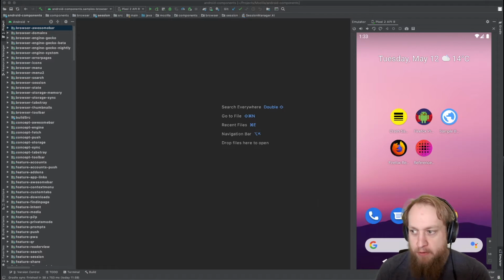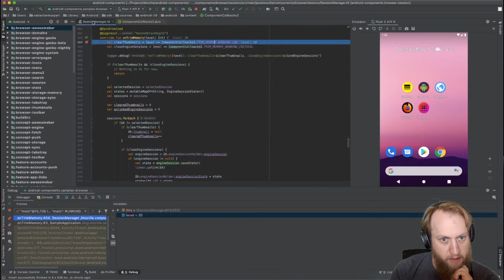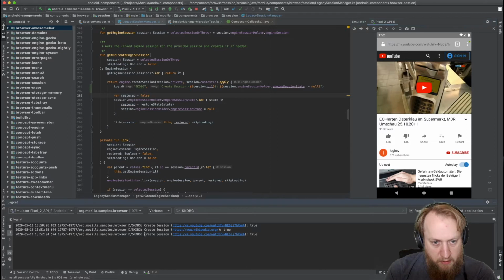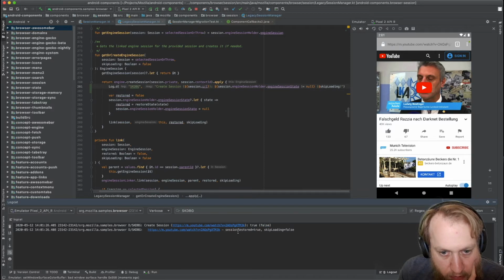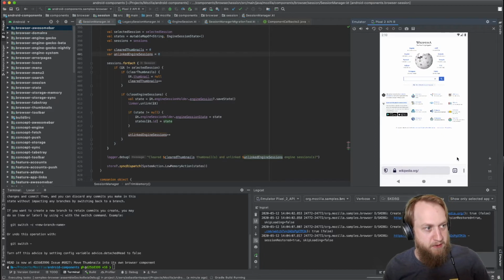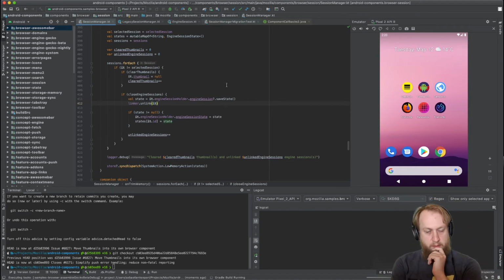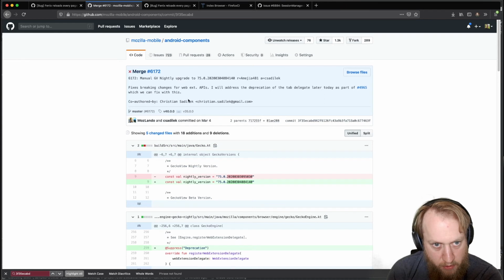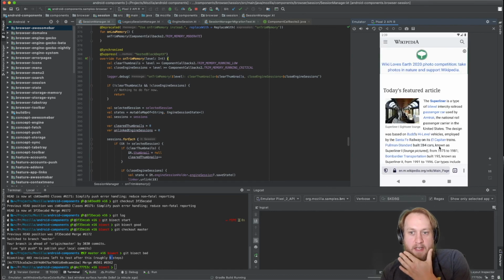Why are our tabs getting reloaded? - Fixing bugs in Firefox Preview for Android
In this recorded Twitch stream we are looking at an issue in Firefox Preview. When the app gets backgrounded all tabs get reloaded once the app gets resumed.